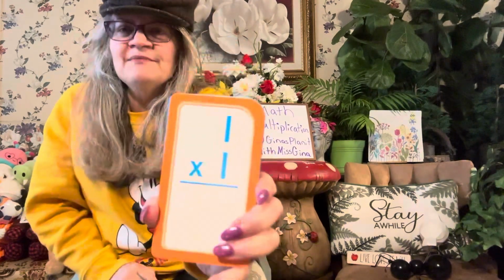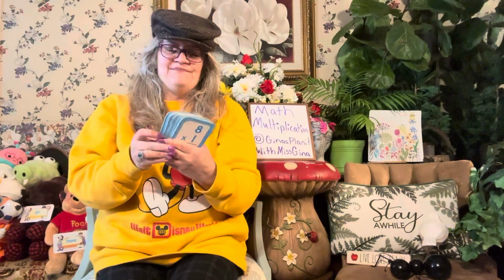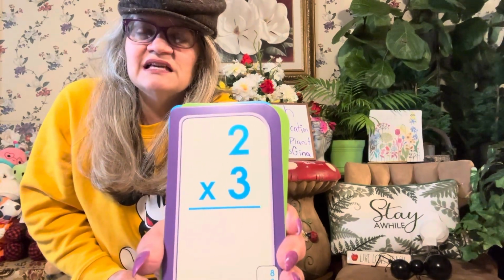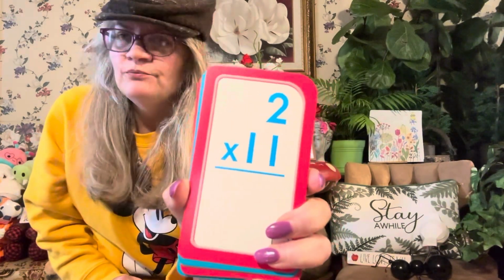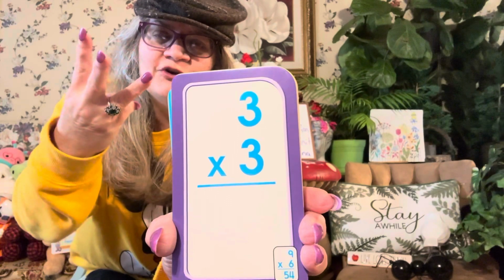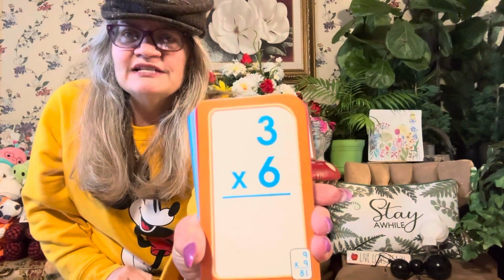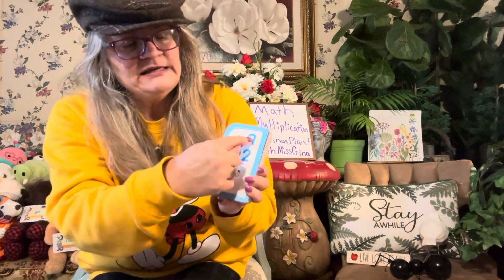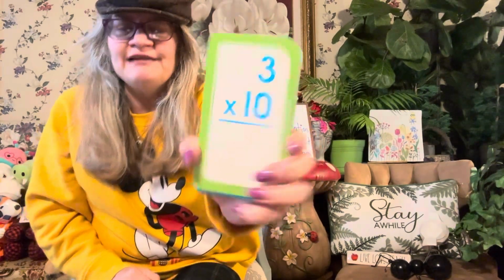Math Multiplication With Miss Gina @ GinasPlanit